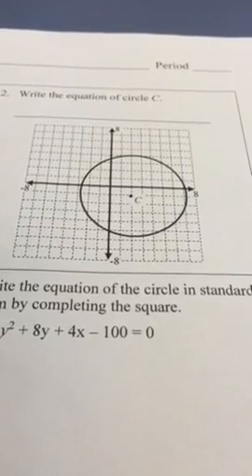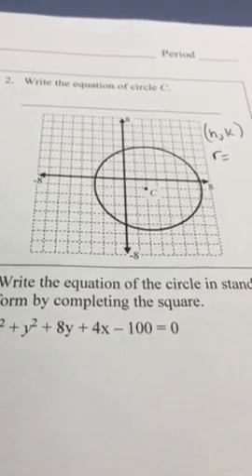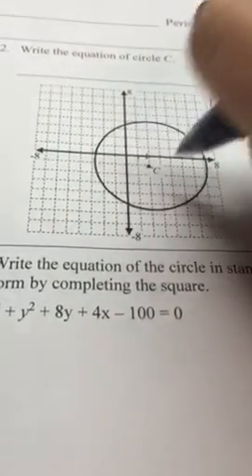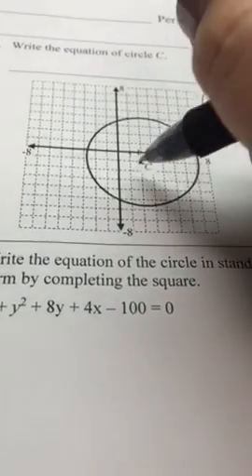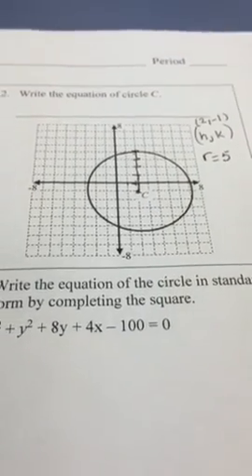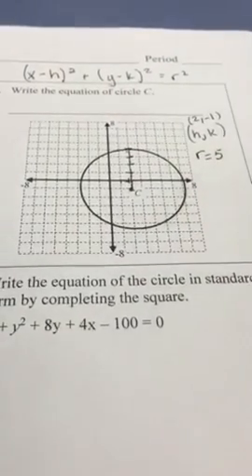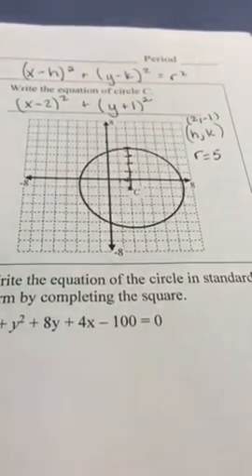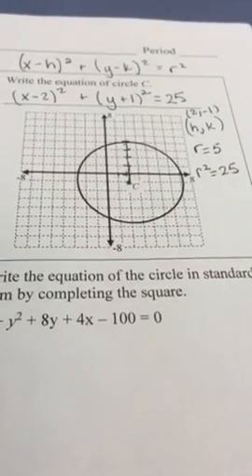MM4 practice 1 question 2